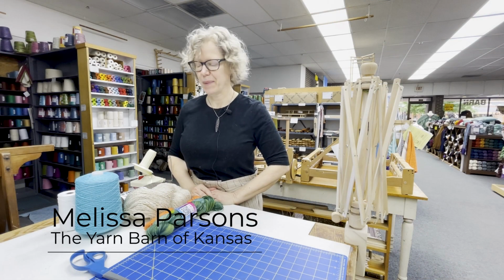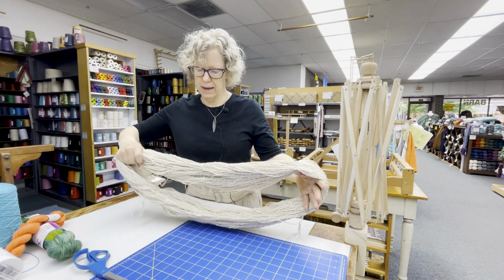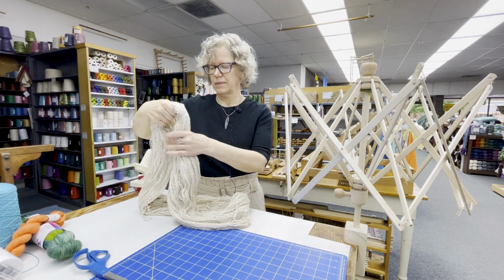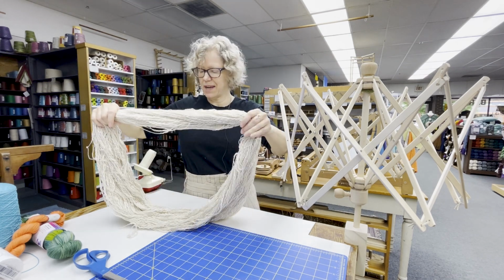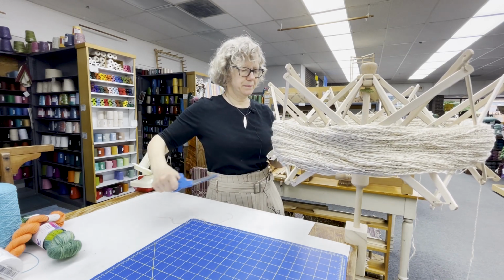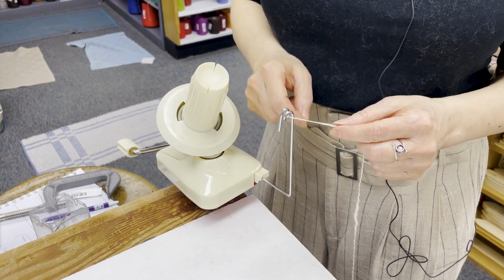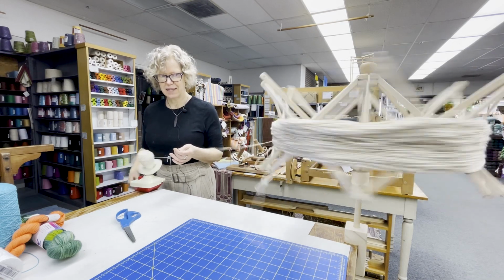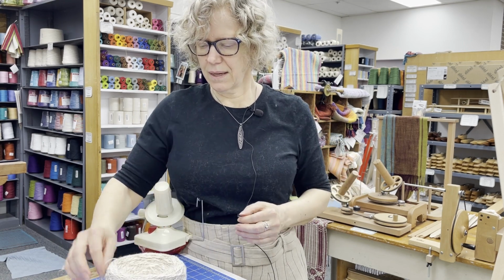Winding a ball of yarn from a hank or reeled skein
Some yarn — cones, tubes, and skeins — comes ready to use in its packaging, but if you buy a hank or reeled skein, you'll need to roll it into a ball so it doesn't turn into a tangled mess. In this video, Melissa shows you how to use an umbrella swift to roll a ball of yarn.

When you order hanks or reeled skeins from The Yarn Barn of Kansas, we are happy to roll your yarn for you. (In fact, watch us on social media and you can see how many miles we've wound this year!) But if you don't have one of our staff members handy, here's how you can prep your yarn for a stress-free experience.

The Yarn Barn of Kansas is a Lawrence-based store designed for hobby weavers, knitters, spinners and crocheters. We offer a full line of yarns, fibers, looms, spinning wheels, as well as numerous tools, accessories, books, and more. We ship daily to national and international customers. We're also conveniently located in the middle of downtown Lawrence, one mile from I-70 and 14 blocks from K-10 Highway. Hours are 10 a.m. to 5 p.m. Monday through Saturday and 1-4 p.m. Sunday.